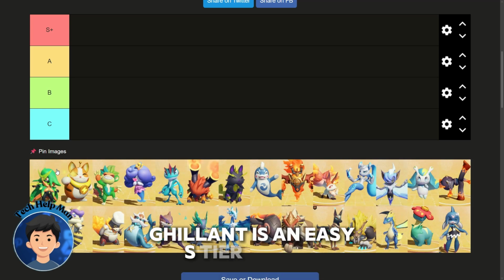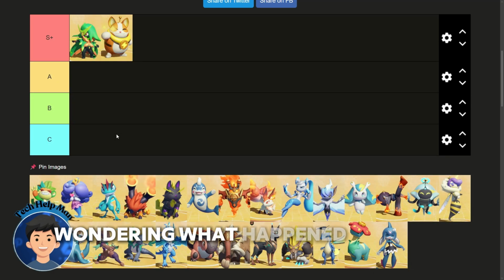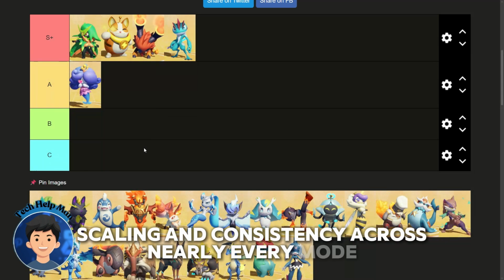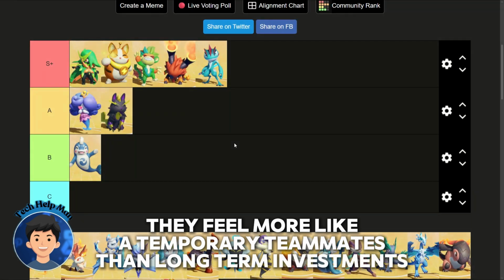Best Team In Palmon Survival Tier List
Best Team In Palmon Survival Tier List - Full Guide

Want to know the best team in Palmon Survival? In this video, I’ll go over a Palmon Survival tier list, explain the best Palmon to use, how to build a strong team, which roles matter the most, and how to choose the best lineup for PvE, bosses, events, and PvP.

This guide is useful if you are new to Palmon Survival, trying to build your main team, deciding which Palmon to upgrade, or wondering which Palmon are worth investing your resources into.

In this video, you’ll learn:

Best team in Palmon Survival
Palmon Survival tier list
Best Palmon to use
Best DPS Palmon
Best support Palmon
Best tank or frontline Palmon
Best team for beginners
Best team for boss fights
Best team for PvP
Which Palmon are worth upgrading

To build the best team in Palmon Survival, you should not only choose the highest tier Palmon. You also need to think about roles, synergy, elements, skills, upgrades, and how easy each Palmon is to build.

A strong team usually needs a main damage dealer, a frontline or defensive Palmon, and support Palmon that can help with healing, buffs, debuffs, control, or survivability.

For early game players, the best team is usually the team you can upgrade consistently. It is better to use strong Palmon that you can level up properly instead of rare Palmon that you cannot improve yet.

For PvE and progression, focus on Palmon that can clear enemies quickly, survive longer, and help you progress through stages, missions, exploration, and daily content.

For boss fights, prioritize Palmon with strong single-target damage, attack buffs, debuffs, and skills that help your team deal more damage over time.

For PvP, the best team may be different. You need Palmon with speed, burst damage, control, survivability, and good team synergy so you can counter enemy lineups.

Some Palmon may be ranked higher because they perform well in multiple game modes, while others may only be strong in specific situations. That is why you should always check if a Palmon is good for your current goal before spending resources.

Avoid upgrading too many Palmon at once. Pick your main team first, focus your materials on the Palmon you actually use, and only build extra Palmon when you need different teams for bosses, PvP, or special events.

Keep in mind that Palmon Survival tier lists can change after updates, new seasons, new Palmon, balance changes, and meta shifts. Always compare the current tier list with your own account, resources, and playstyle.

Follow this full guide to find the best team in Palmon Survival, understand the tier list, choose the best Palmon to play, and build a stronger lineup for every game mode.